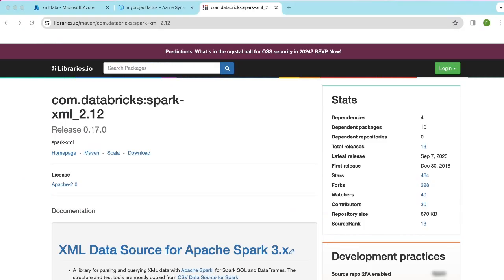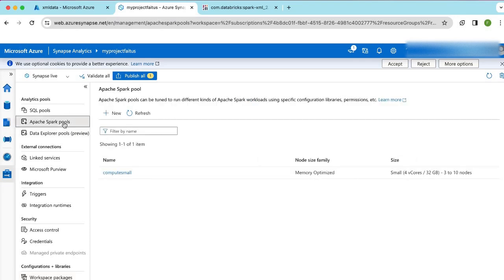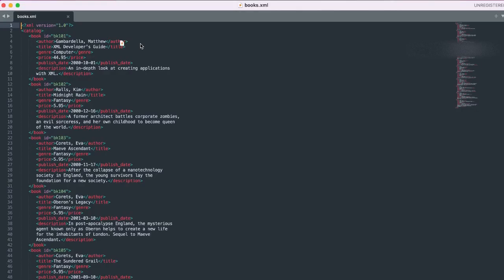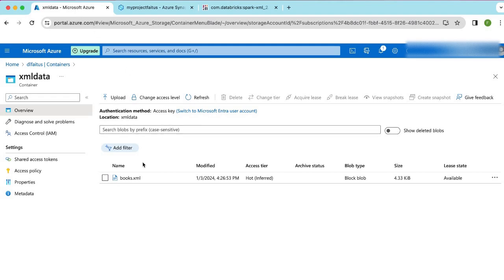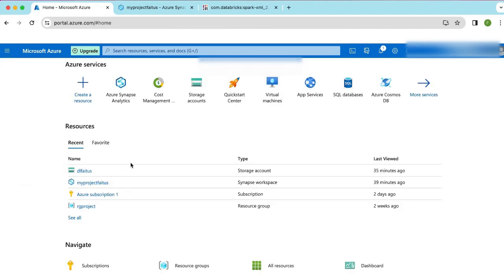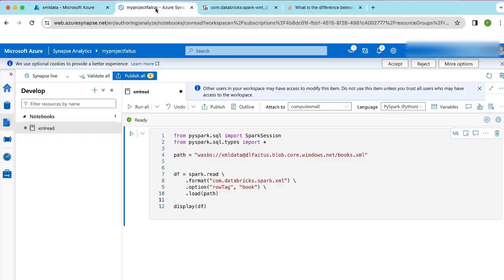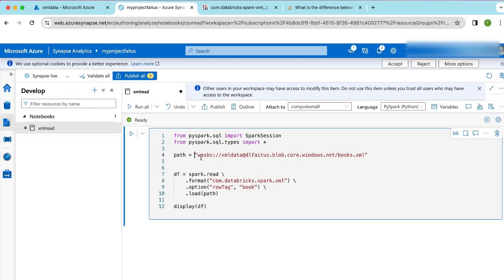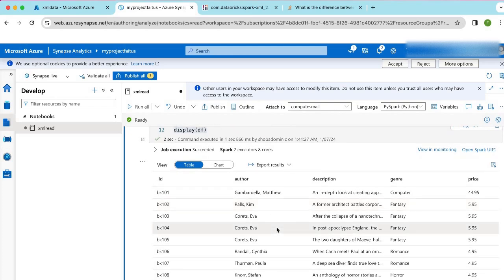Read a XML file from Azure blob storage using Spark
Use case:
Read an XML file from Azure blob storage using Spark pool in Azure Synapse Analytics

Prerequisites:
XML File
Azure Synapse Analytics workspace
Spark pool

Steps:
1) Install the XML package in the Apache Spark
2) Upload the file inside a container in Azure blob storage
3) Grant “Storage Blob data contributor” access to the user for the container
4) Create a notebook in Synapse Analytics to read the XML file
5) Run the notebook to view the data

Video to grant “Storage Blob data contributor” access to the user for the container

Code:
df = spark.read \
    .format("com.databricks.spark.xml") \
    .option("rowTag", "book") \
    .load(path)
display(df)